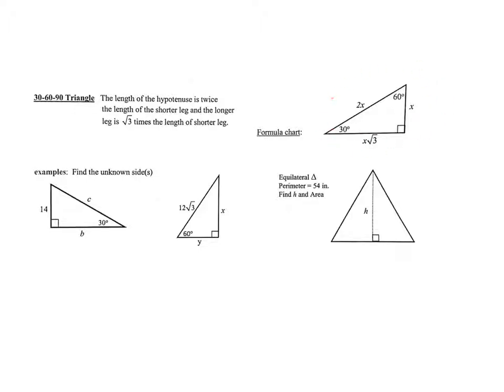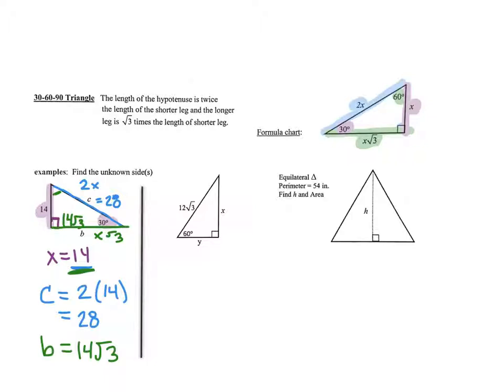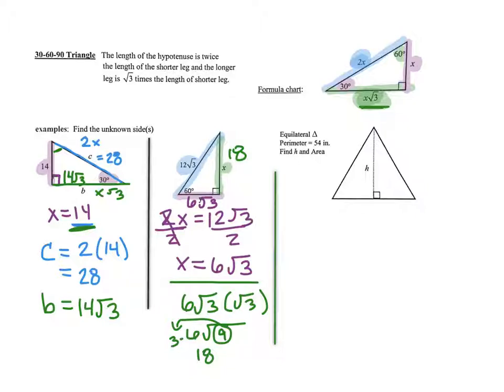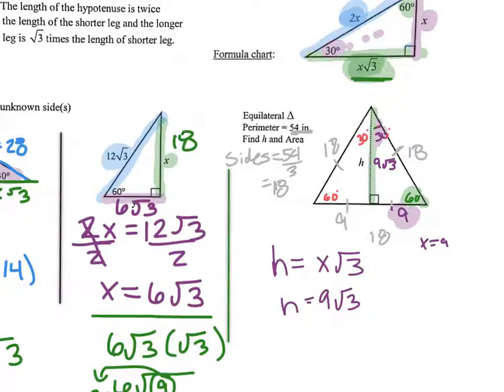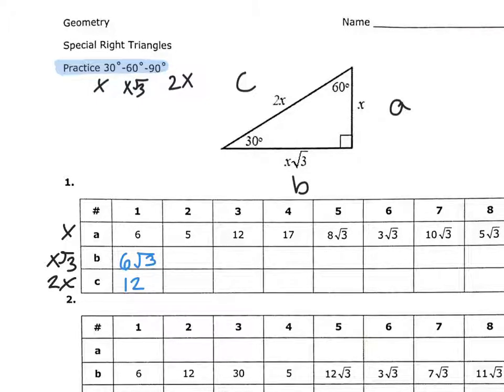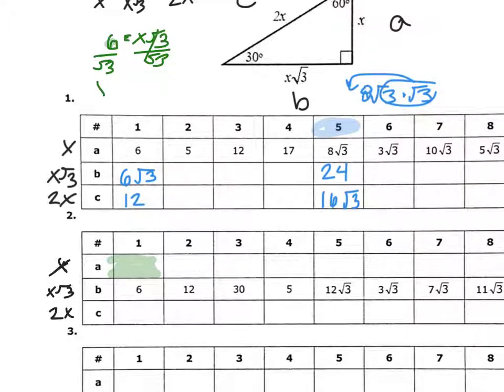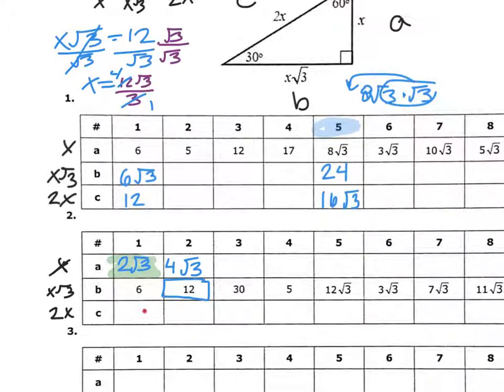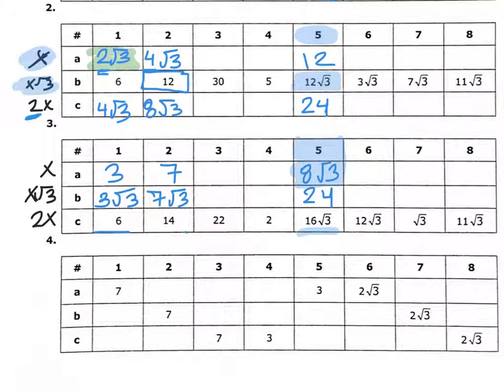February 2, 2018